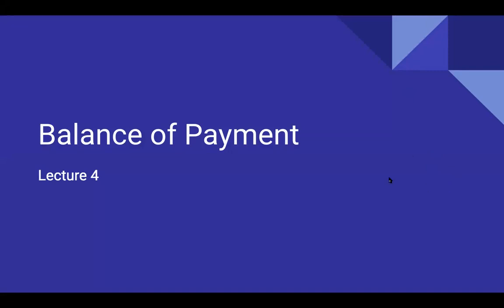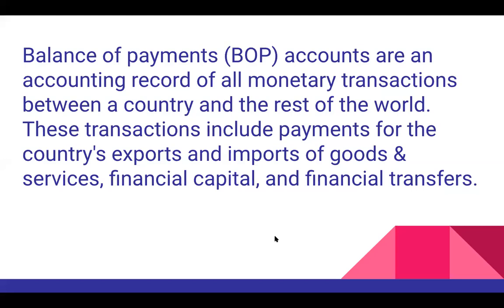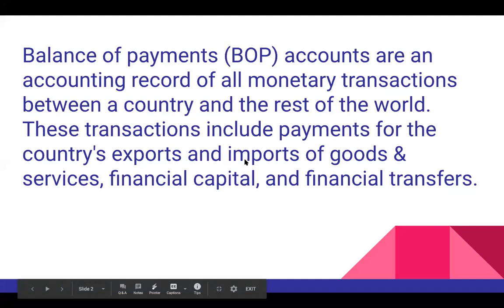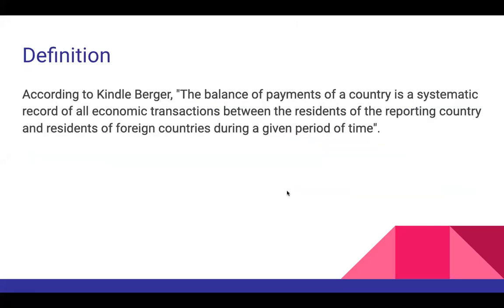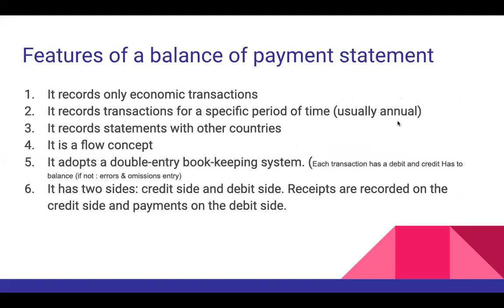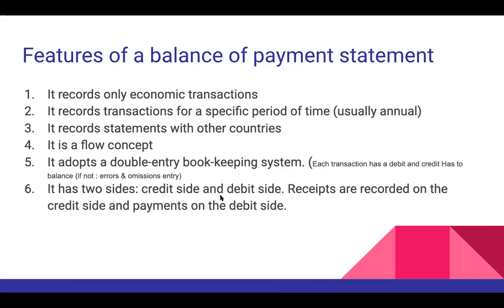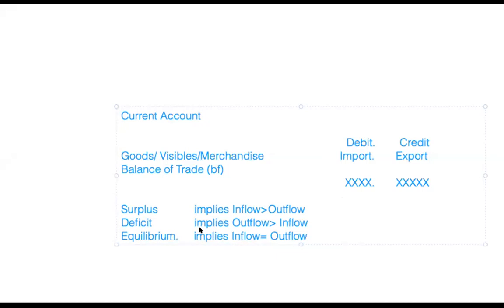bop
balnce of payment